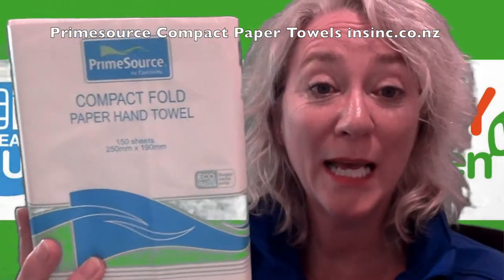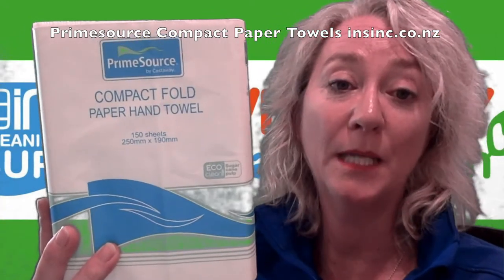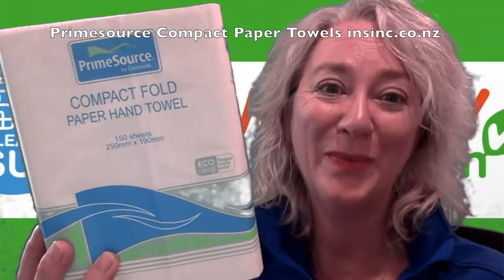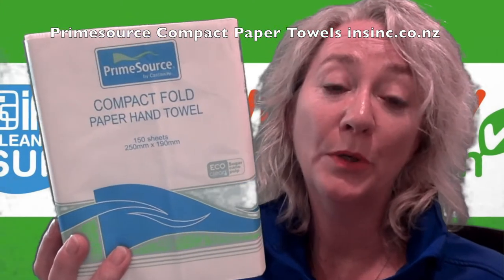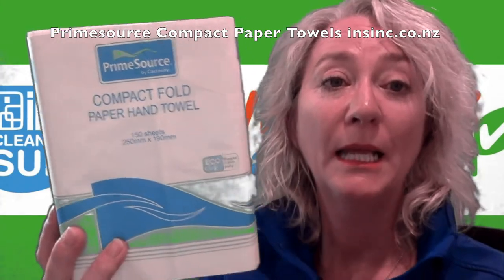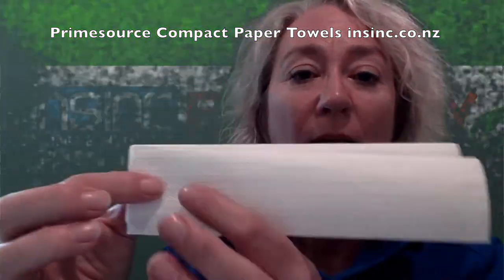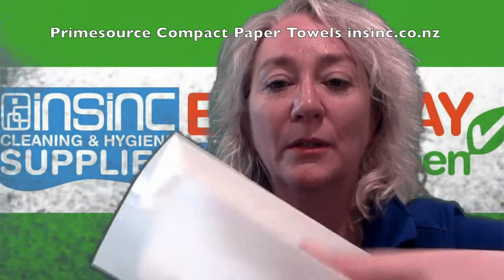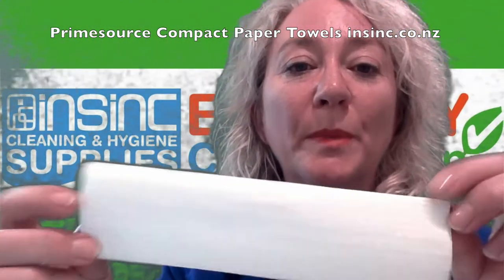Compact paper towels - Primesource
Compact paper towels - Primesource/Castaway